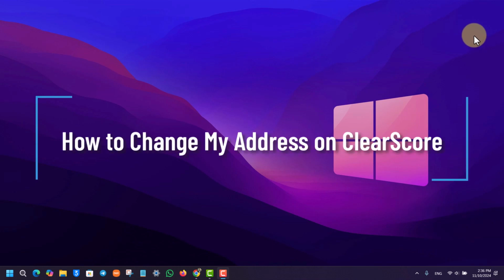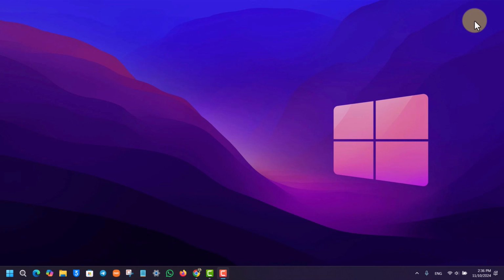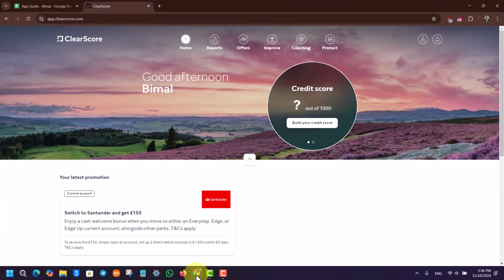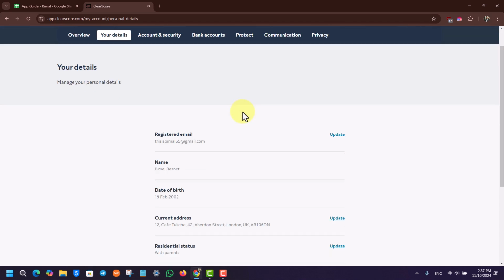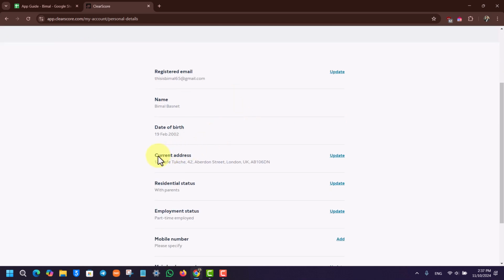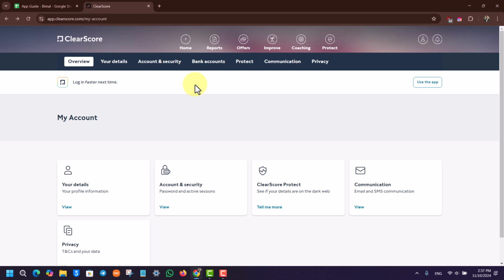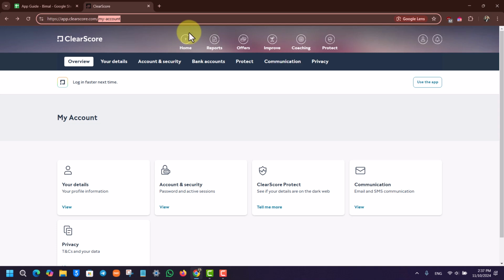How to Change My Address on ClearScore !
In this video, you'll learn the simple steps to change your address in ClearScore. ClearScore uses your address information to provide accurate credit data and identity verification, so it’s essential to keep this information current. Whether you've moved recently or need to correct an error, updating your address on ClearScore is quick and straightforward.

To start, open your browser and go then log into your ClearScore account. Once you’re logged in, navigate to the top-right corner of the page and click on your profile icon. This will open a menu with account settings. Select "My Account" from this menu, where you'll find all personal information related to your profile.

In the "My Account" section, look for an option labeled "Your Details," which includes all your profile information, including your address. Next to "Your Details," there will be a “View” button. Click on this button to open the "Your Details" page, where you’ll see an "Update" button next to your current address. Simply click "Update" to begin editing your address information.

After clicking "Update," a form will appear, allowing you to enter your new address. Carefully input your updated address information, then review it to ensure everything is accurate. Once you’re done, save your changes by clicking the "Save" button. Your new address will be successfully updated in ClearScore, which will ensure that your credit information remains accurate and up to date.

This tutorial is especially useful if you need to update your address for accurate credit score reporting, which is often tied to your current residence. By following these steps, you can ensure that your credit report reflects your correct address, helping avoid any discrepancies in your credit profile.

Timestamps:

0:00 Introduction – Updating Address on ClearScore
0:03 Logging into Your ClearScore Account
0:10 Accessing Profile Settings
0:15 Navigating to “My Account”
0:24 Finding “Your Details” Section
0:31 Selecting Address Update Option
0:38 Entering New Address Information
0:45 Saving Your New Address
0:49 Confirmation of Updated Address
0:51 Wrapping Up and Additional Tips

This video ensures you have a clear guide to maintaining accurate information on your ClearScore profile. Updating your address is an important step in keeping your credit information up to date and helps avoid errors that could impact your credit rating.